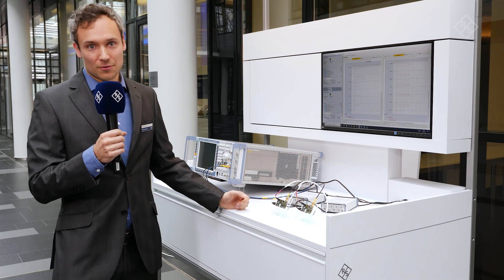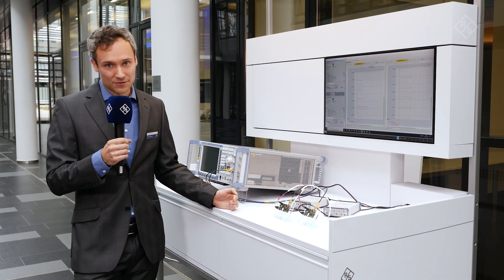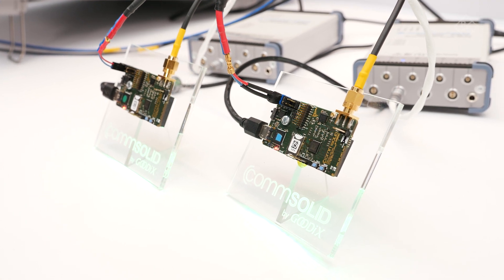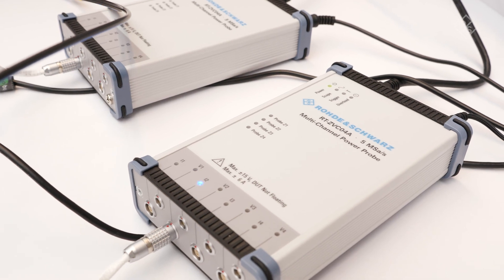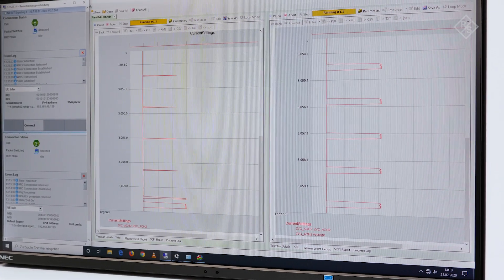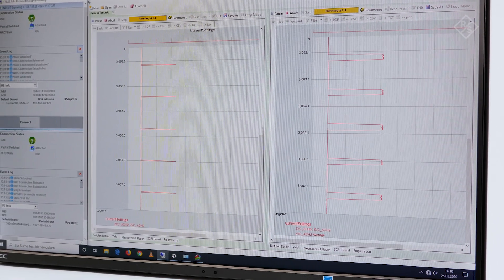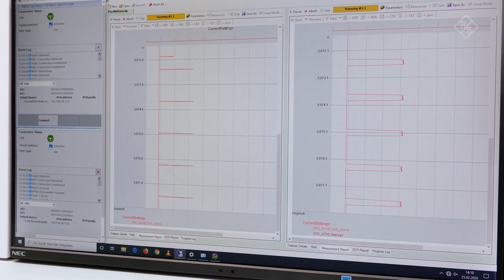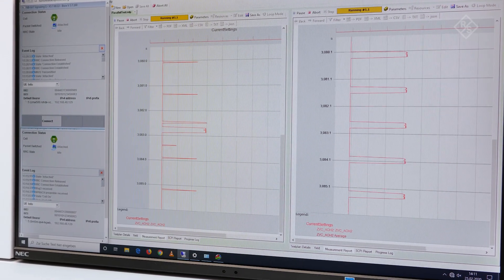Wake up signal test for improved power efficiency in NB-IoT devices presented by Rohde & Schwarz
Rohde & Schwarz and Goodix (CommSolid) are first to demonstrate exhaustive test functions for the newly introduced NB-IoT wake up signal (NWUS), the latest 3GPP Release 15 feature for NB-IoT devices to further reduce power consumption. For massive NB-IoT applications, this wake up signal can be leveraged to enable either far longer battery life without upgrading the battery, or a way to reduce battery size while retaining the device’s service life.